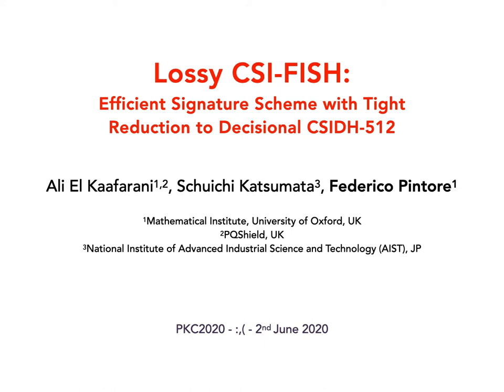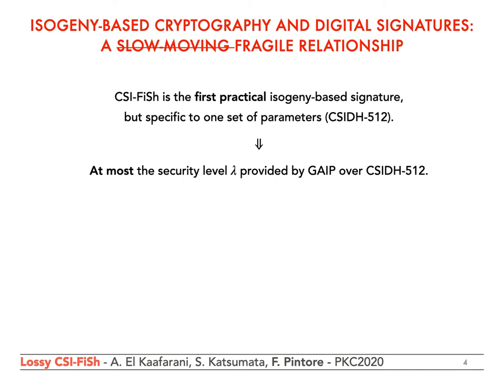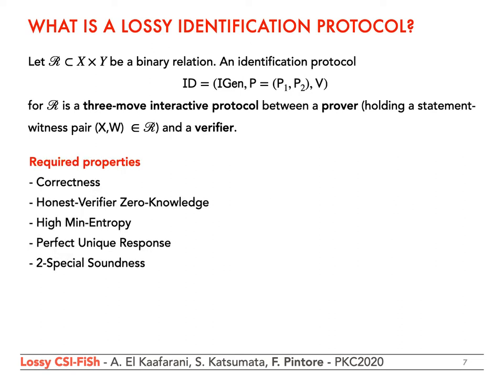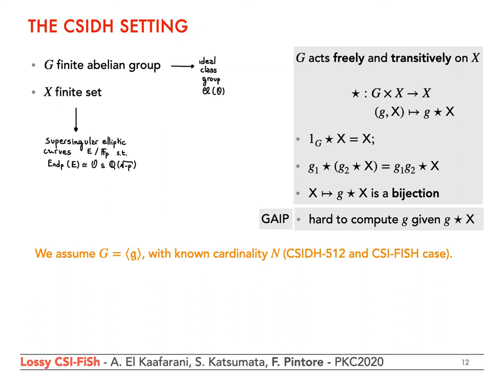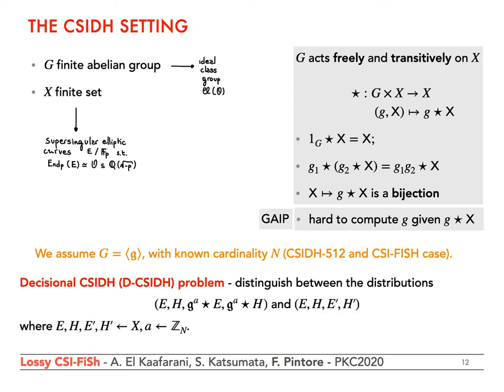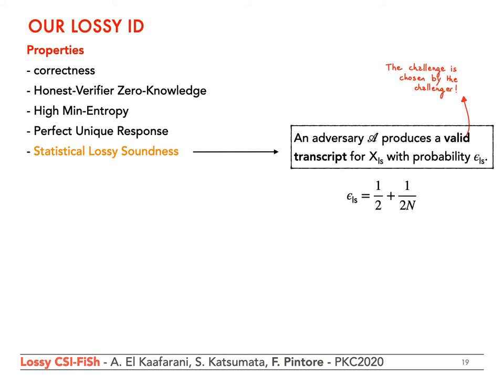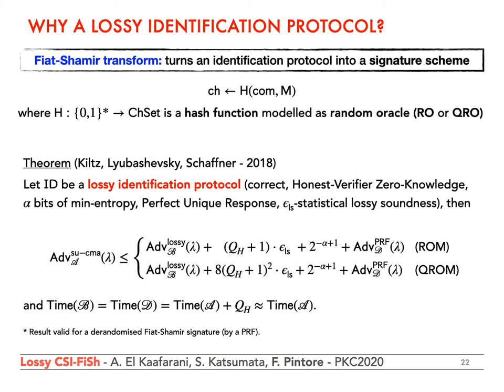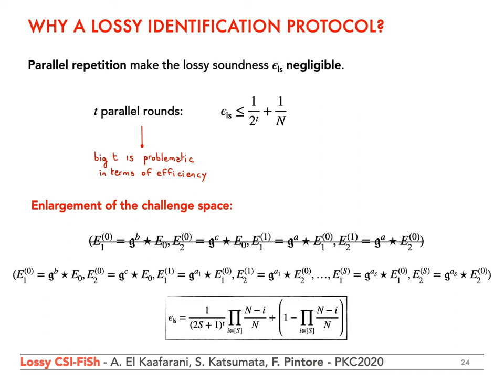Lossy CSI-FiSh: Efficient Signature Scheme with Tight Reduction to Decisional CSIDH-512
Paper by Ali El Kaafarani, Shuichi Katsumata, Federico Pintore presented at PKC 2020